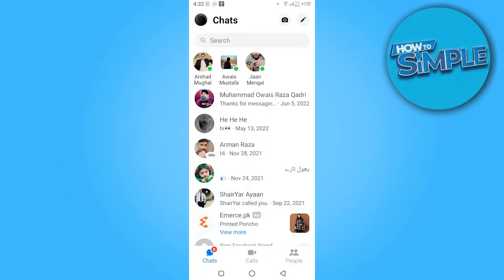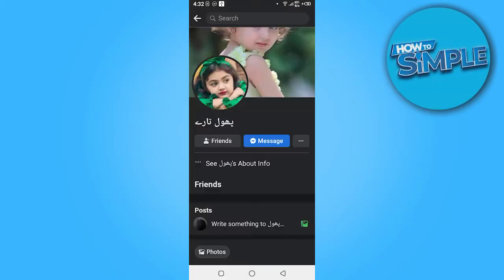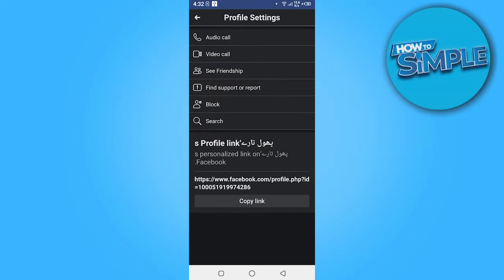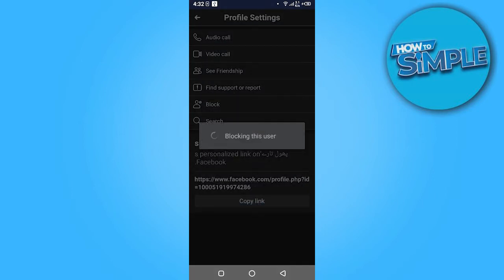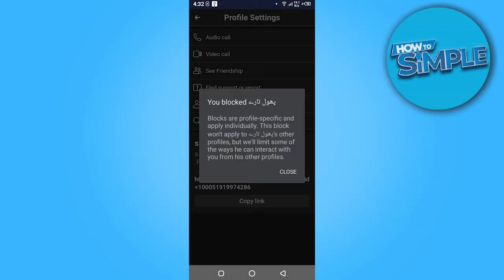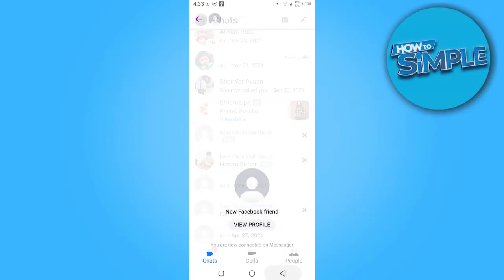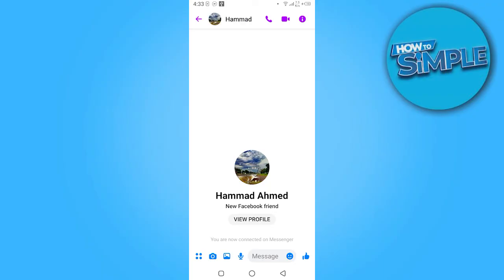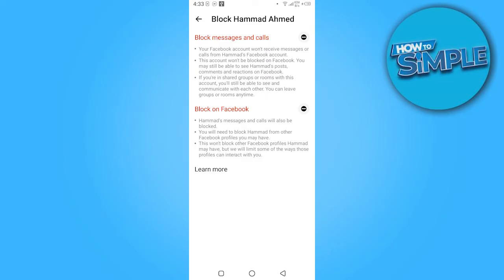How to Remove Non Friends From Messenger (2025)